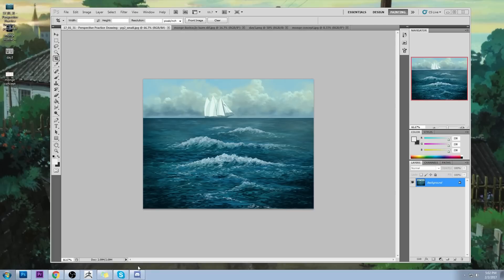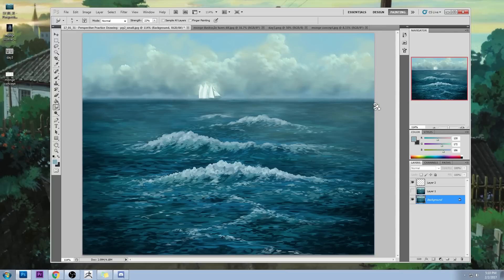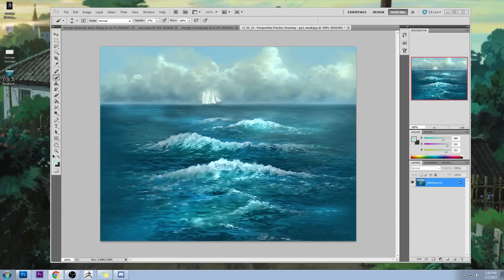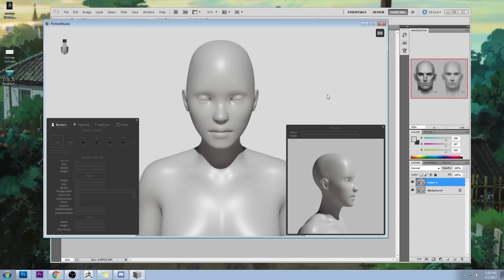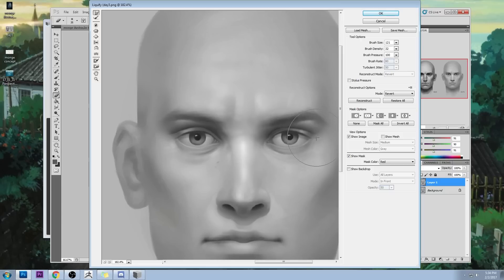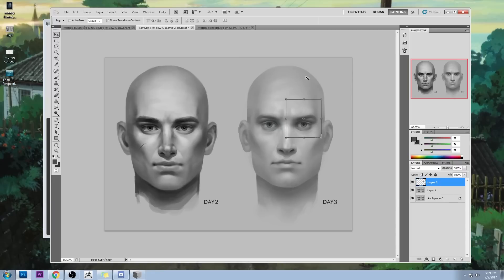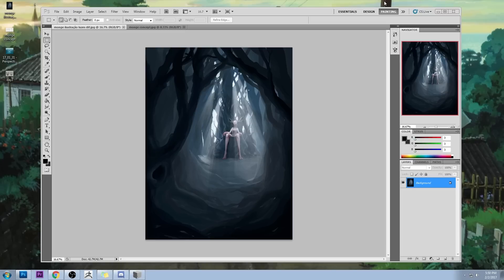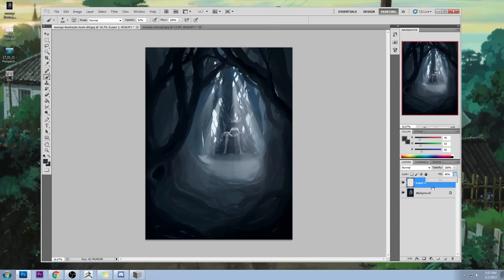Critique Hour! Environment, Horizon Line, Portraits and more!